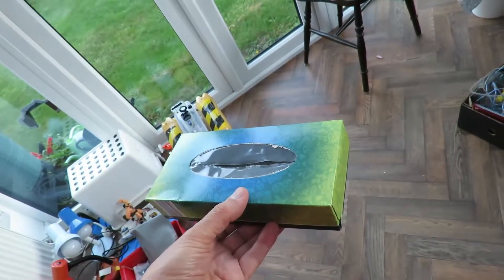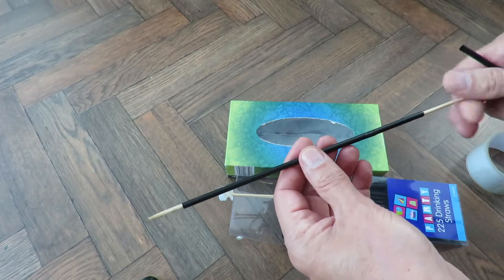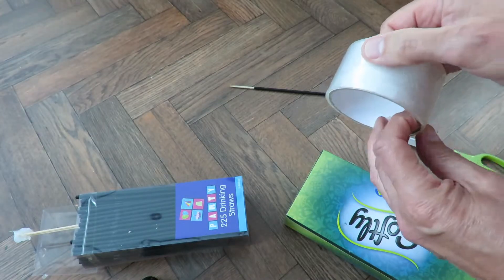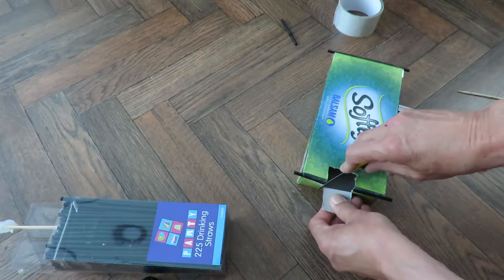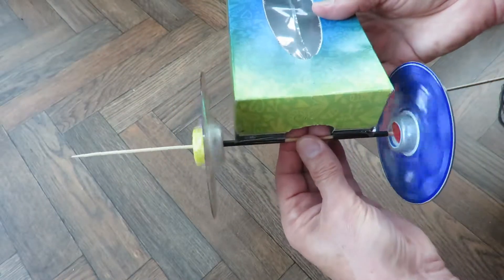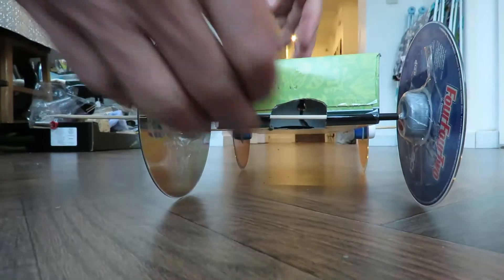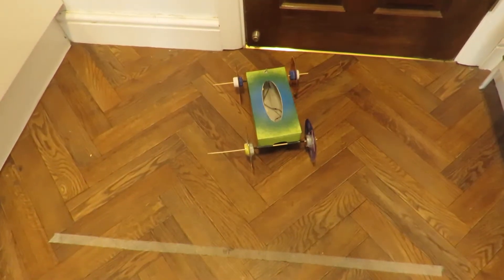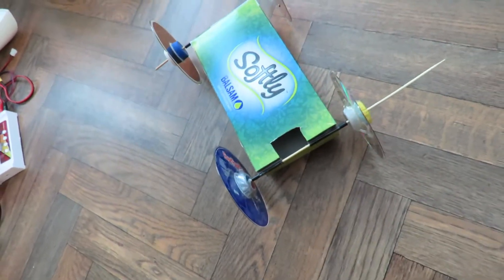Put a rubber band on it 0276 Tissue box rubber band car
Put a rubber band on it 0276. In this episode I make a Tissue Box car

Components
Cardboard tissue box
Bamboo canes
Drink straws
CDs/DVDs
8 bottle caps
Tape or Hot glue
Rubber bands

Tools
Hot glue gun
Pointy tool or drill